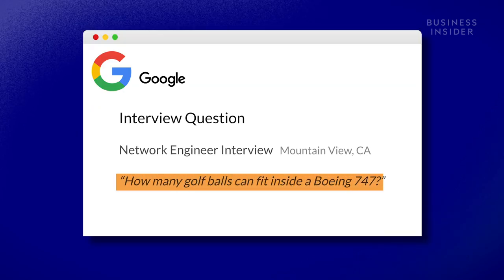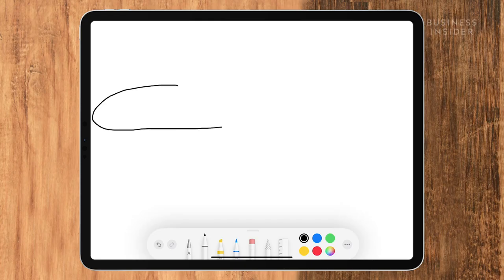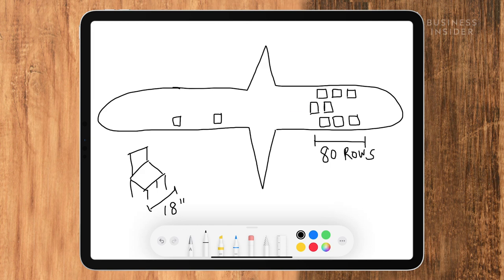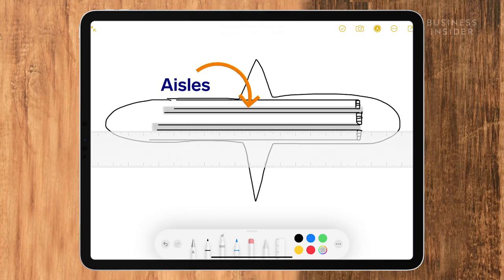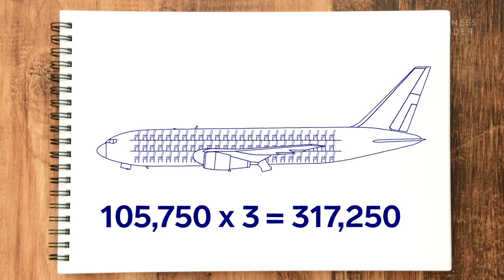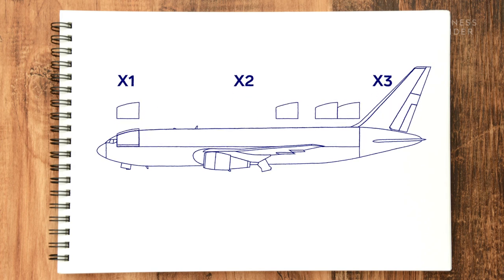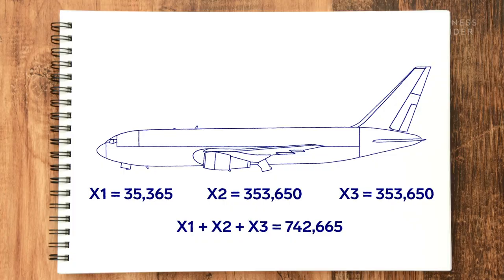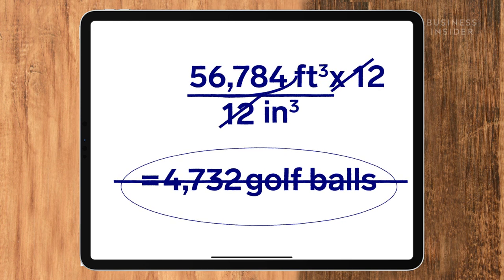Pilot And Architect Answer Google’s Boeing 747 Brain Teaser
Tech companies like Google and Facebook have had a history of asking impossible questions during job interviews, primarily to see how candidates think. Tech Insider decided to ask two experts, pilot Anna Battison and architect Samantha Josephat, to seriously answer one such question: How many golf balls fit into a Boeing 747? With their different professional backgrounds, the two experts approach the question in very different ways.